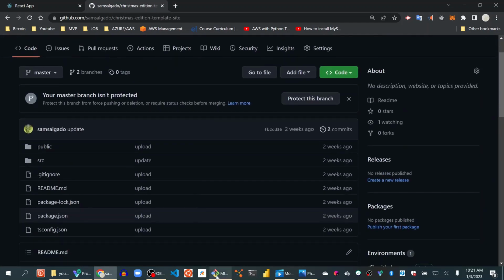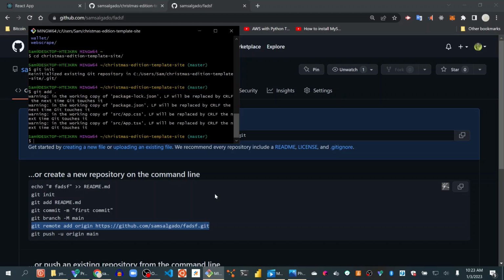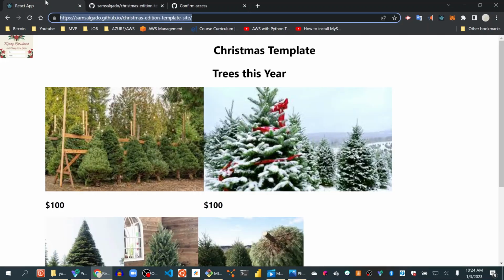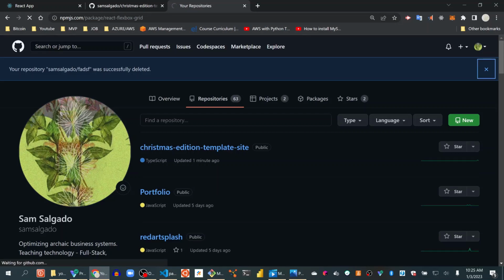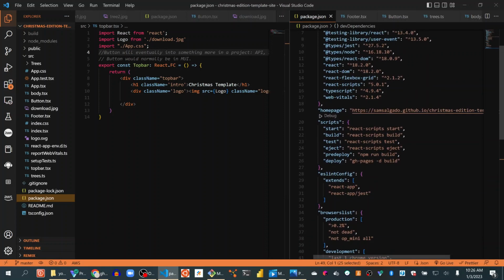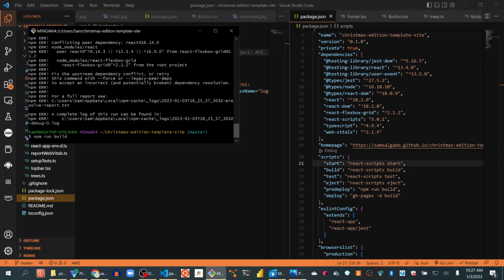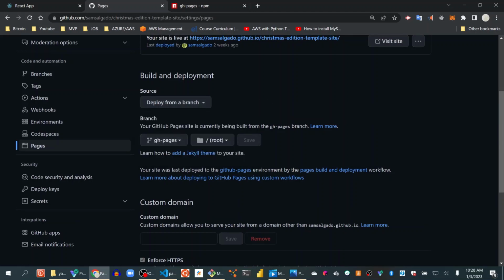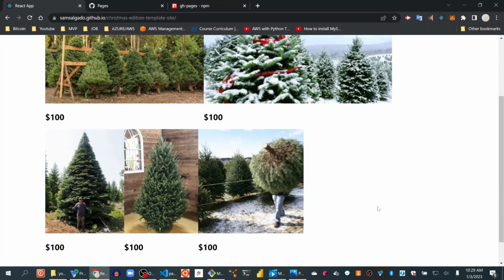React TypeScript: Enhance your Website Template (Reactjs Tutorial)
Breakdown of ReactJS   Template - React Flexbox, GH-Pages, and
Using React Hooks to build a template implementable in any other React webpage.